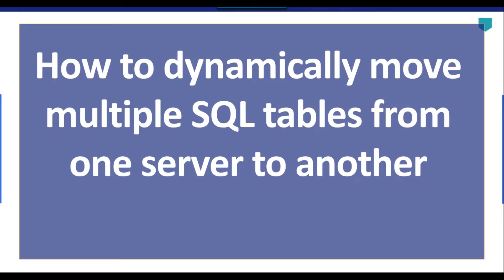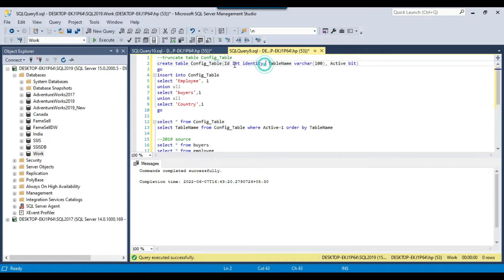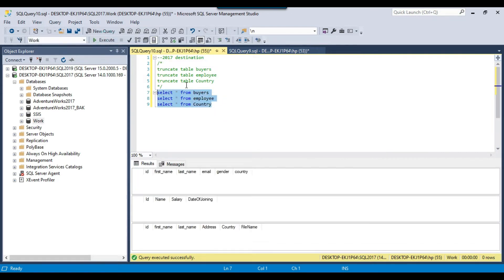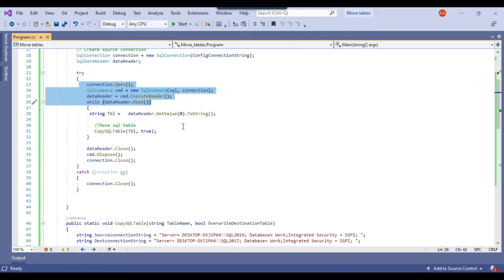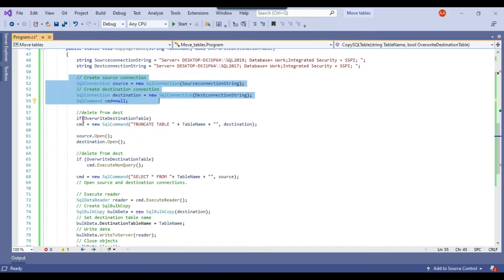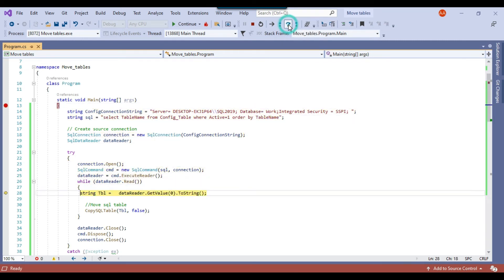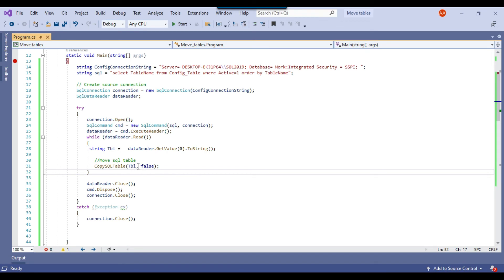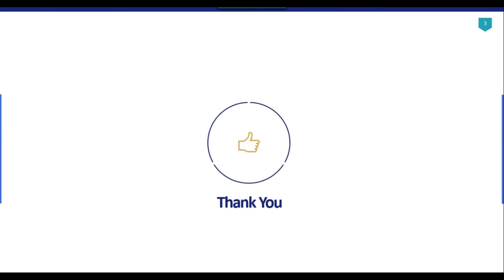58 How to dynamically move multiple sql tables from one server to another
how to dynamically move multiple sql tables from one server to another

SQL Dynamic Query from multiple tables - Microsoft Q&A
Moving multiple tables between MS SQL Servers using only
Dynamically copy data from one table to another
Query from multiple tables dynamically - sql - Stack Overflow
Creating Dynamic T-SQL to Move a SQL Server Database
Migrate Data from all tables from one database to another

Happy Learning.